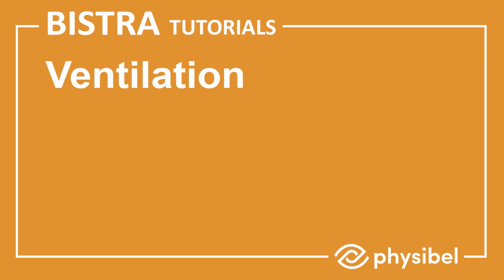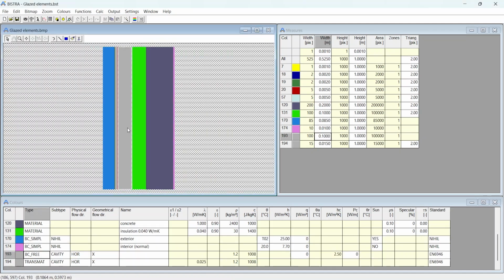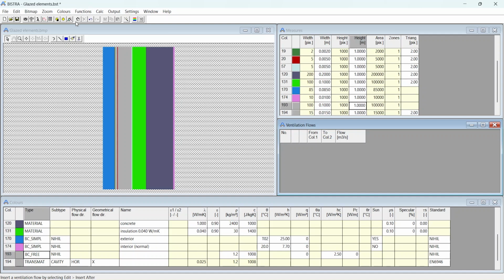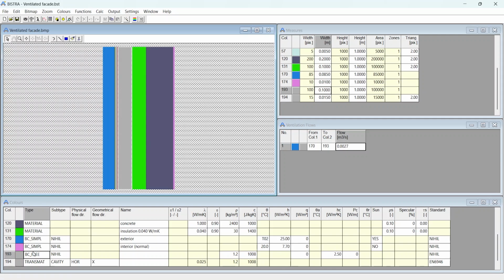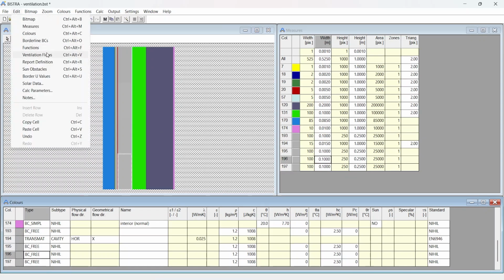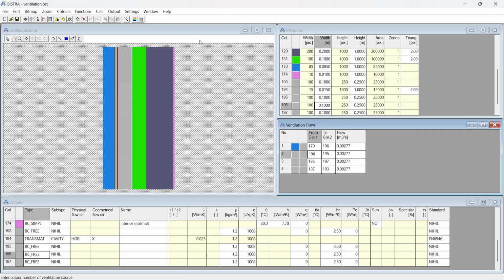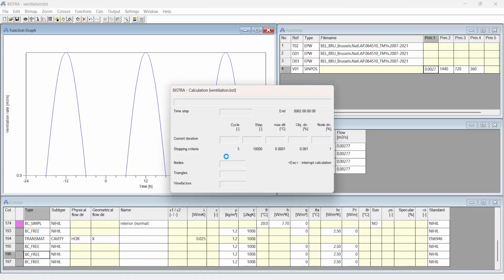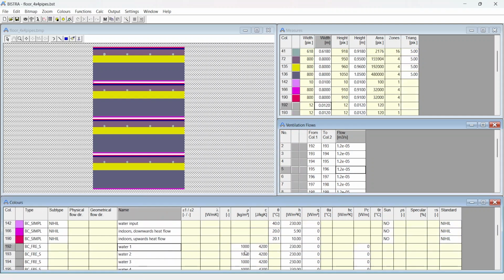Physibel BISTRA Tutorials : Ventilation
BISTRA by Physibel is a 2D transient thermal simulation software for analyzing complex facade elements and building components. BISTRA includes a detailed solar processor, ventilation flows, and temperature-dependent material properties, making it ideal for advanced applications like solar radiation analysis, fire simulations, and phase change materials. With dynamic boundary conditions, integrated solar processing and visualization tools, BISTRA provides detailed insights into thermal performance over time. It's widely used in fields such as glass fracture analysis, floor heating design, fire safety and dynamic thermal bridge analysis, ensuring compliance with international standards (EN ISO 673, EN ISO 10077-2, EN ISO 6946, EN ISO 10211, EN ISO 11855-2).